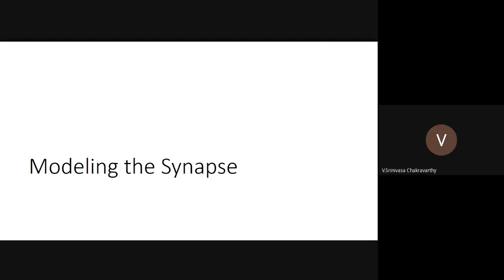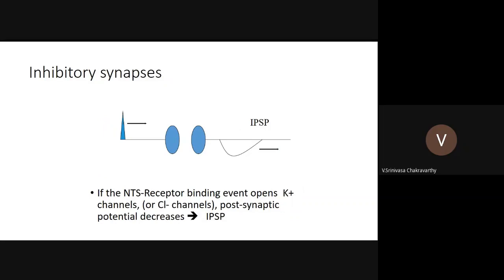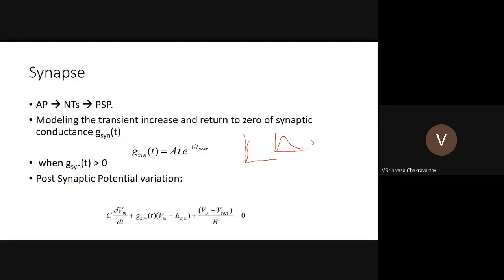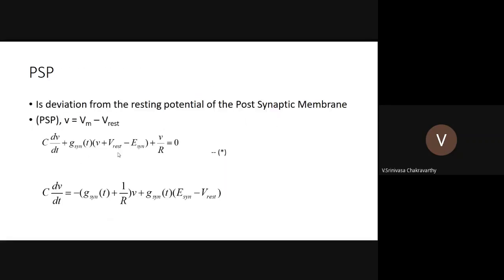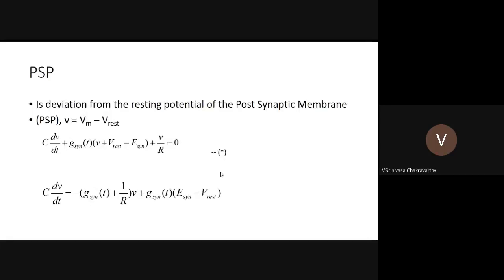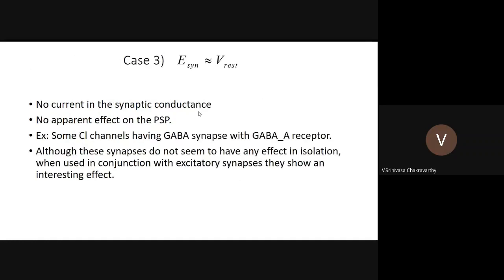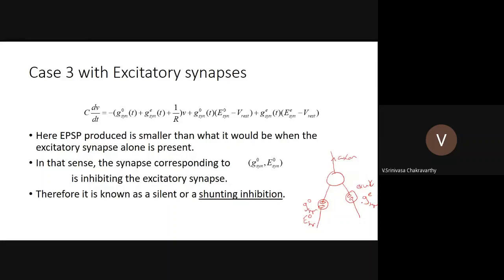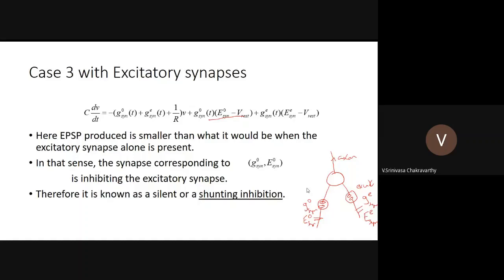17. BT6270 Computational Neuroscience - Modeling the Synapse